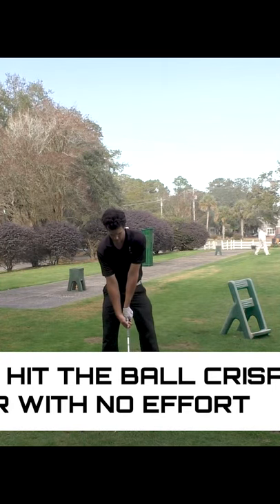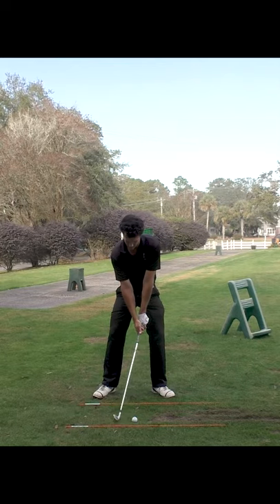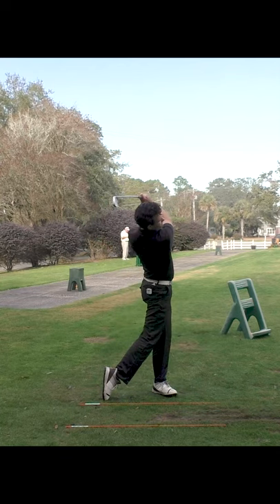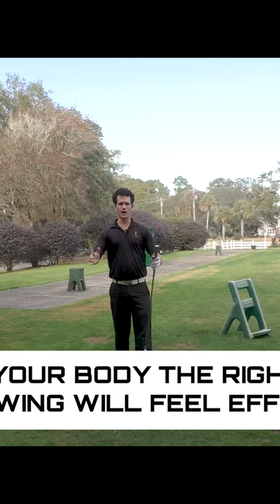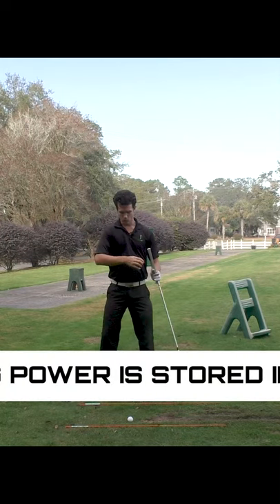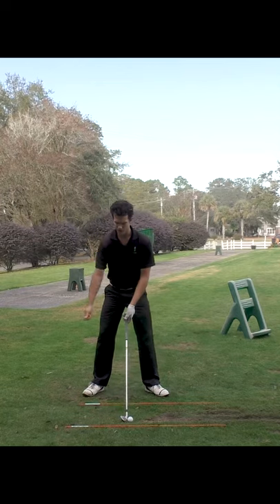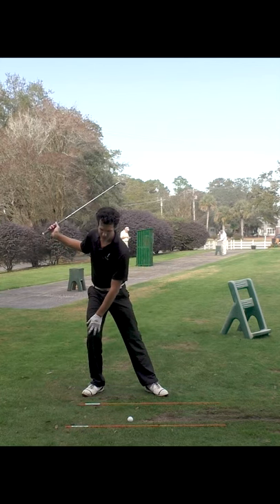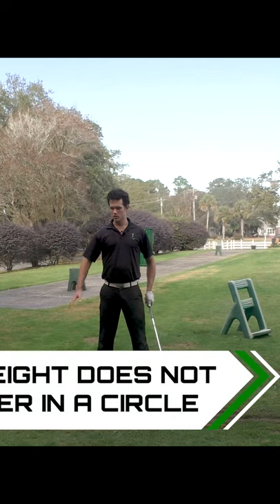DON'T SHIFT Your Weight for MORE POWER